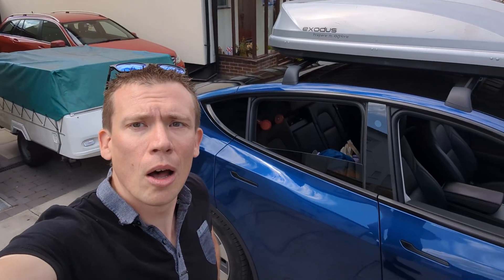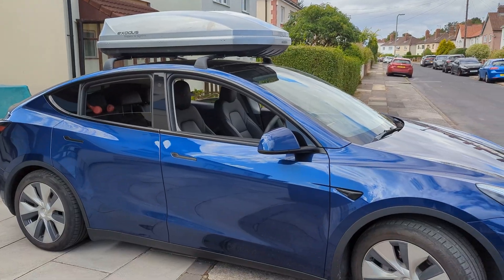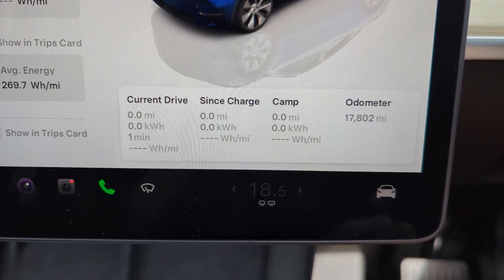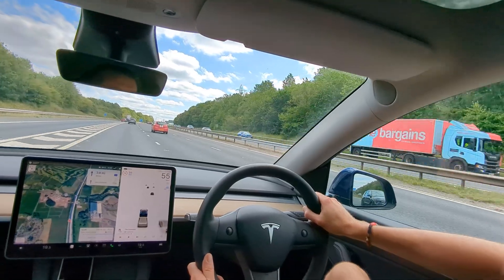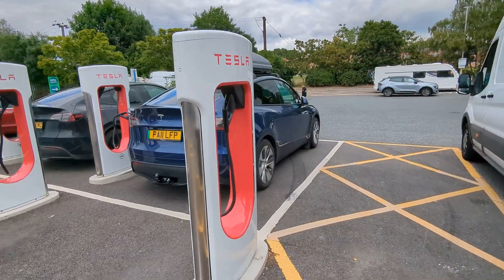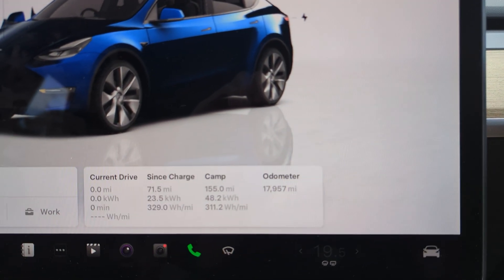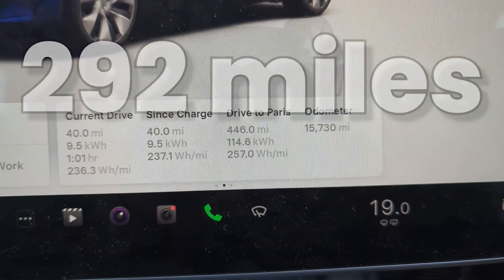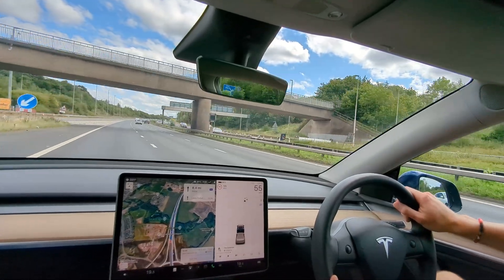Can You Tow with an EV? Tesla Model Y Real-World Test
Tesla Model Y towing test 🚗💨 – Can an electric car tow a trailer and roof box? In this video we put the Tesla Model Y through a real-world family road trip from Liverpool to the East Coast of England to see how towing affects range, efficiency and charging stops.

I’ll show you exactly what happens when you combine a folding camper with a roof box on top of the car, and how the extra weight and drag change the driving experience. You’ll see the effect on range, how often we had to stop to charge, and whether range anxiety is really something to worry about.

This isn’t a lab test – it’s a genuine family journey with a fully loaded EV, so you’ll find out what Tesla Model Y towing is really like on UK roads. If you’ve ever searched “Tesla Model Y towing capacity”, “EV towing test” or wondered whether you can go camping in an electric car, this video has the answers.

🚗 Tesla Referral: Get £500 off a new Tesla or 650 free Supercharging miles

💡 Octopus Energy: Split £100 when you switch

☀️ Octopus Installations: £100 off solar panels or a heat pump with code 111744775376

🔋 Get £75 off home battery storage (eg. Tesla Powerwall) with code SON75 and this